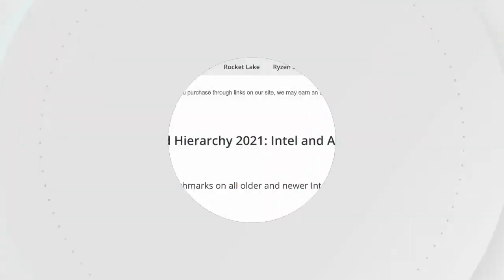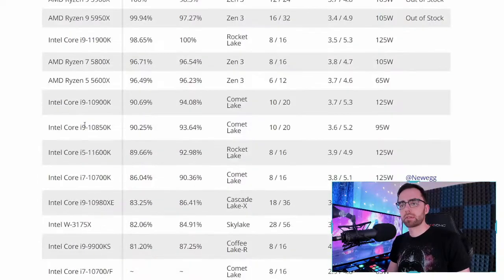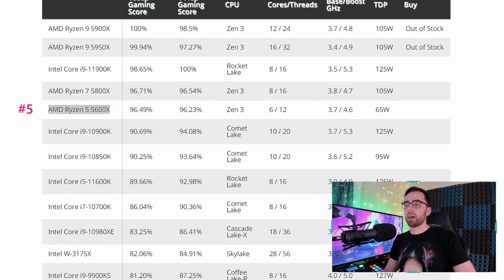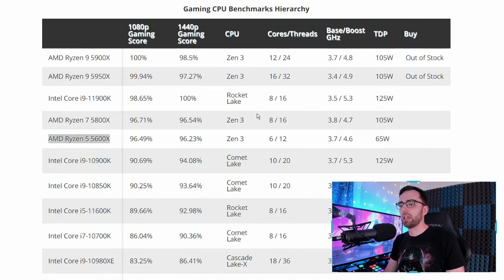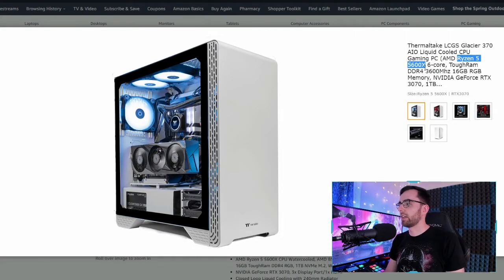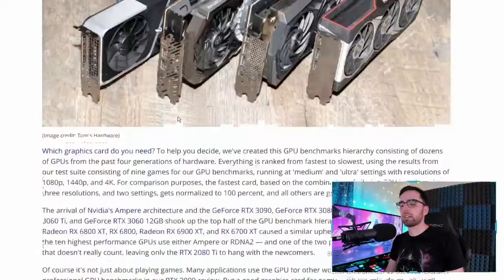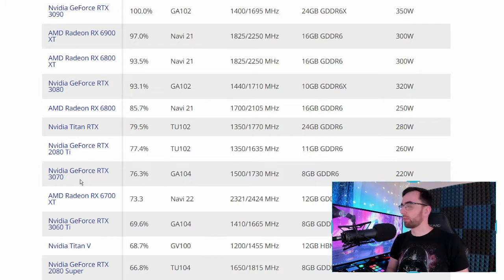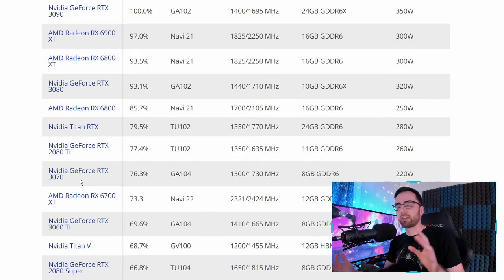AFFORDABLE Pre-Build Ryzen GAMING PC!